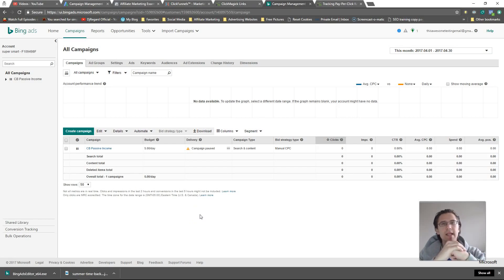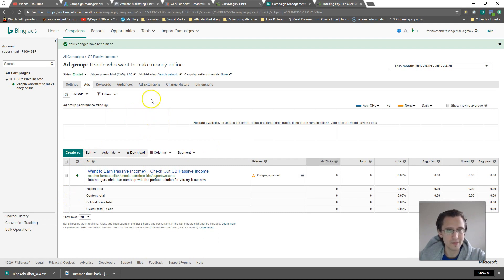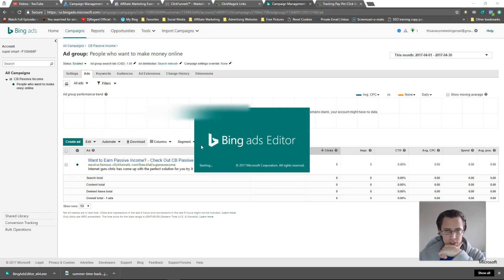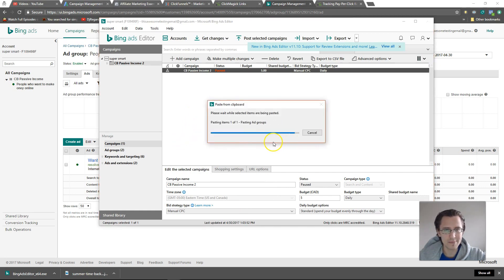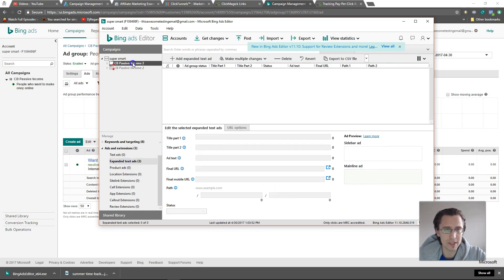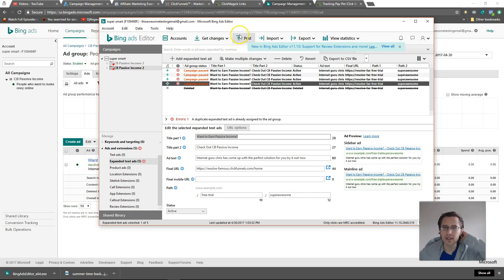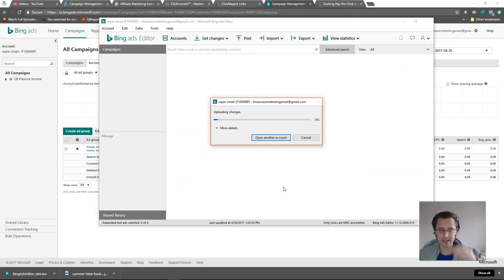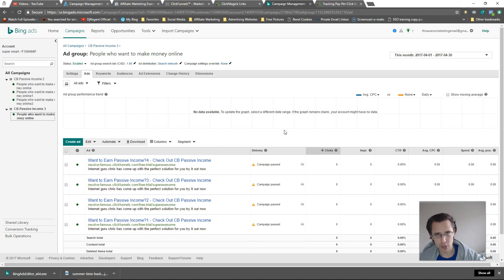Microsoft Ads: How to Split Test Your Ads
If you want to take a killer Bing ads course, check out Kody's "Bing Ads Advanced Training" - it covers everything you need to know about making money with Bing ads as you look behind his shoulder. Take the course here:

How is this different from Google AdWords split testing?: 0:14

Where to download Bing Ads Editor: 1:11

How to implement the split testing within the Bing Editor: 2:21

Hello!

In this video, I show you how to split test/AB Bing Ads. This is slightly different than the split testing we did in Google AdWords because we can't simply copy and paste campaigns/ad groups/ads - we need to install Bing Ads Editor (which we can then use offline to implement the changes), make the changes and duplications there, and then just post our results to the online version.

So our first step would be to login to our Bing account and under 'tools', select the 'Bing Ads Editor'. Follow the process to install the Editor and then open it. You would have to select the account you want to open in the offline mode before you can start working on it.

After you do that, you can simply copy and paste the necessary campaigns/ad groups/ads you want. Before you are able to click 'post' to actually post the changes to your online Bing account, you will need to make sure the names of all your campaigns/ad groups/ads are different, otherwise the system will not recognize that changes were made and will not allow you to save.

So copy and paste the groups, make the changes, rename them, and post, and you should be good to go with your split/AB testing in Bing Ads!

That's it!